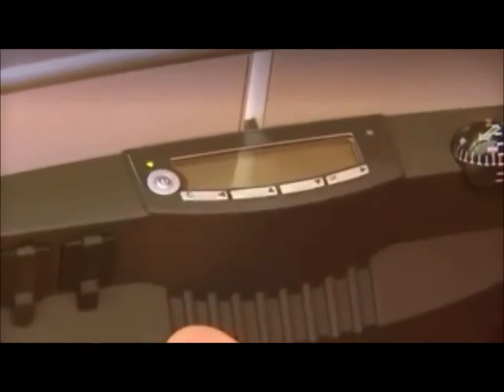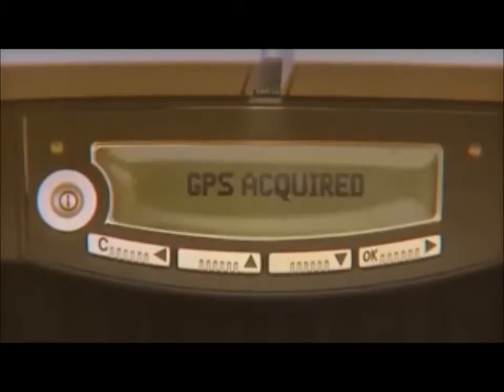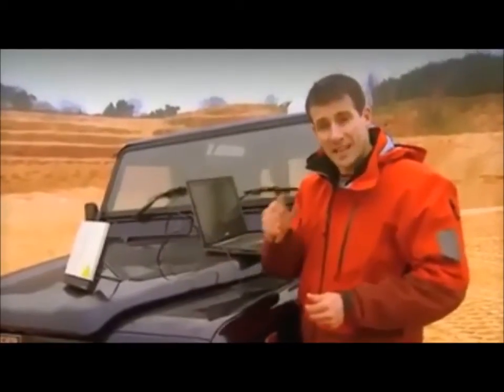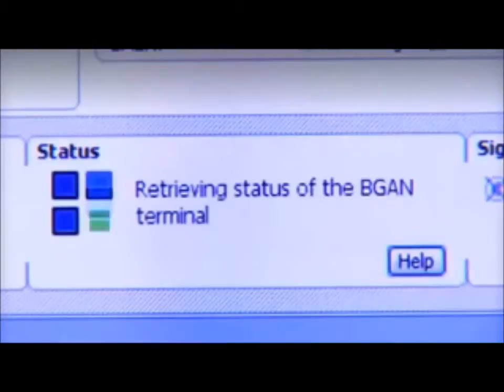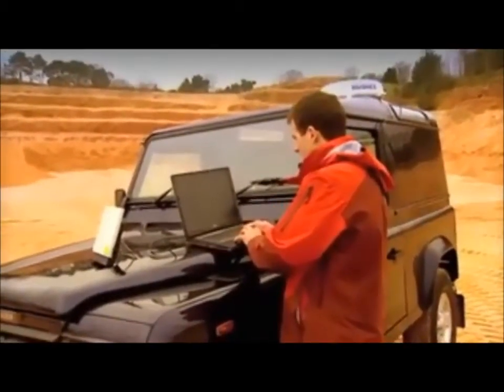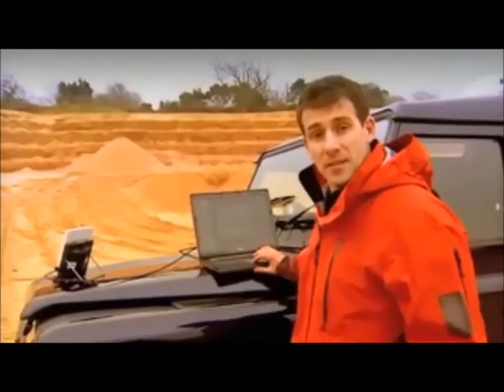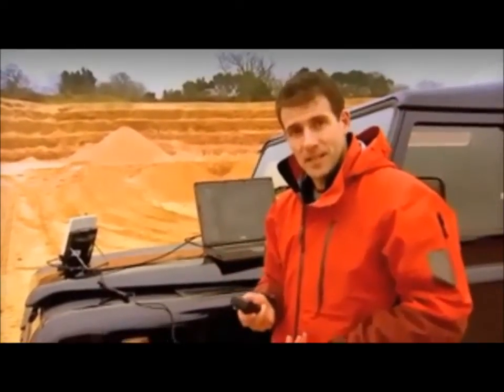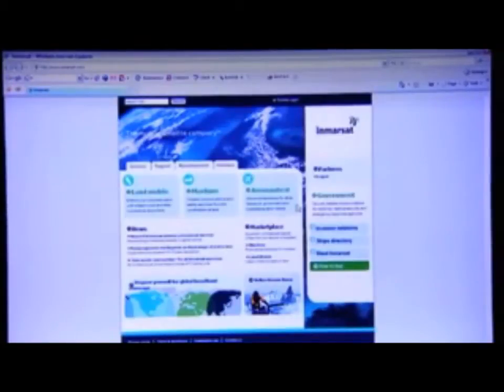BGAN Satellite Internet Demo - International Satellite Services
High speed portable satellite internet and voice solutions.  The BGAN Explorer 500 combines high speed satellite performance with mobility. It meets the needs of the most demanding business traveller for remote, high-speed satellite internet and voice communications